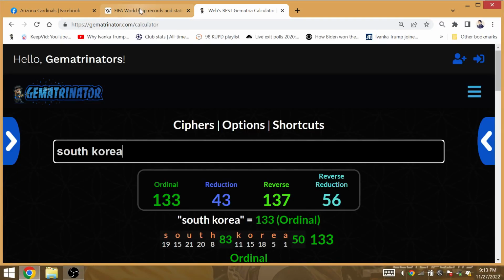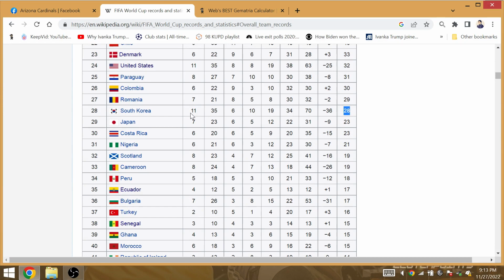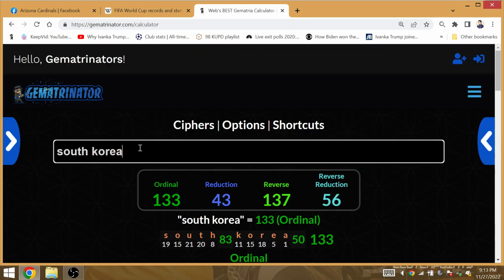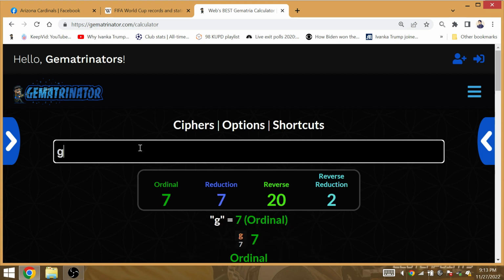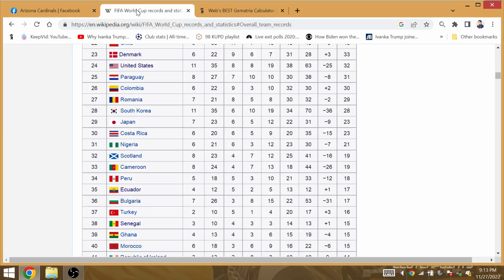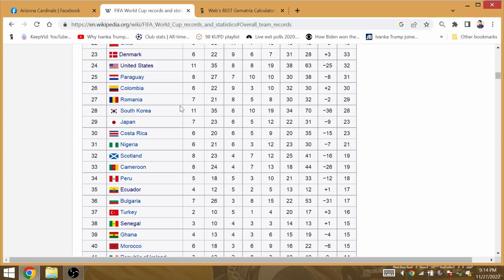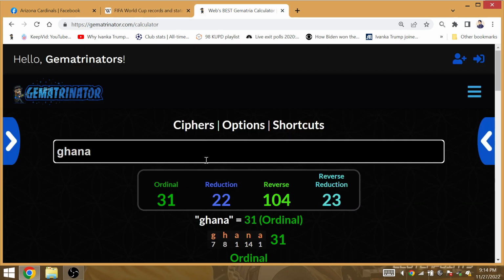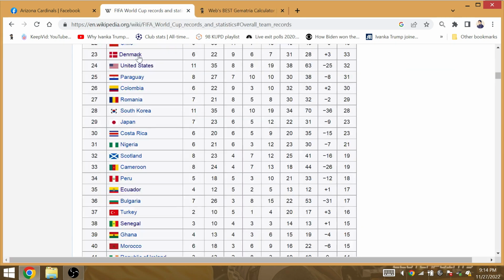2022 FIFA World Cup Match 30: South Korea will Win, Pick Up 31st Points vs Ghana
I like Son Hueng Min to SCORE and carry his nation to victory!